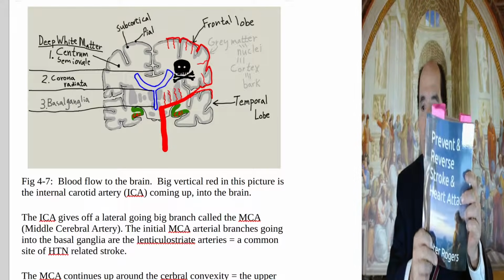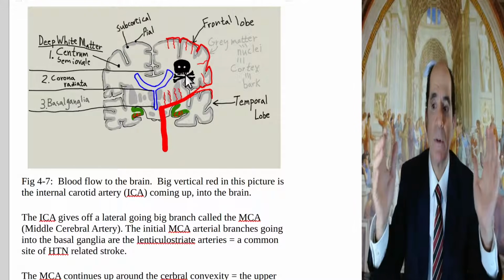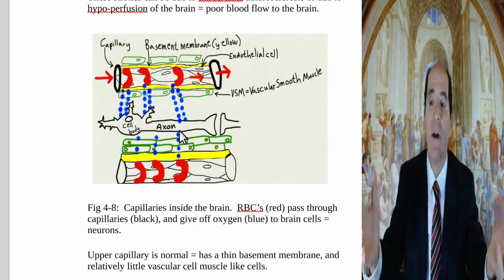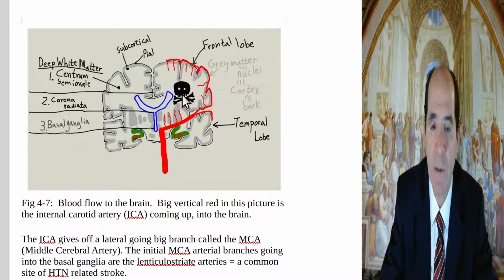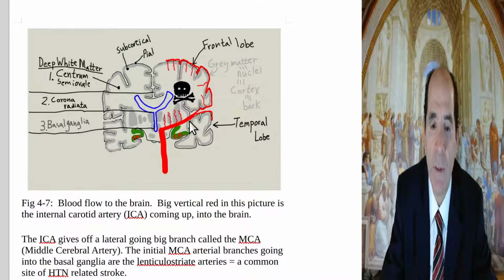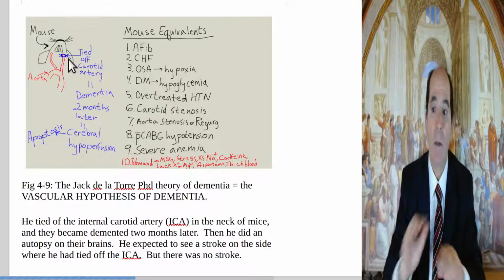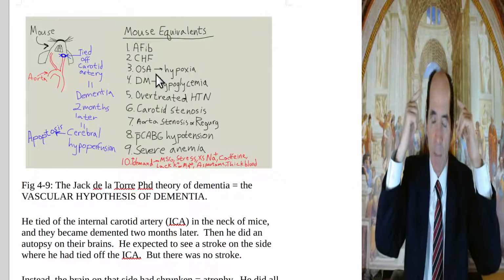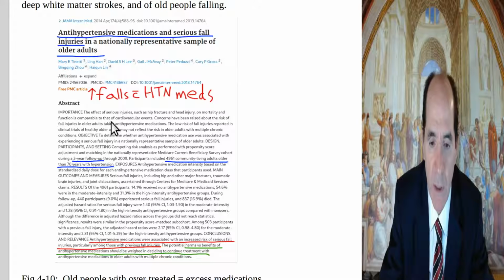pt 12 Prevent & rev stroke Most common strokes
Prevent & reverse stroke & heart attack by Peter Rogers MD is available at Amazon dot com